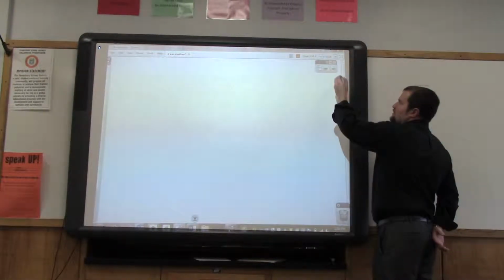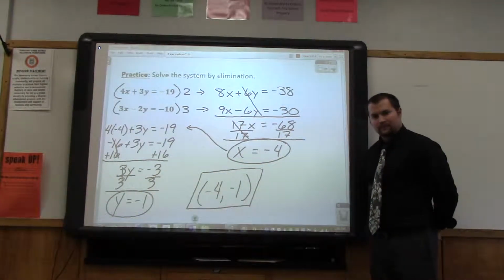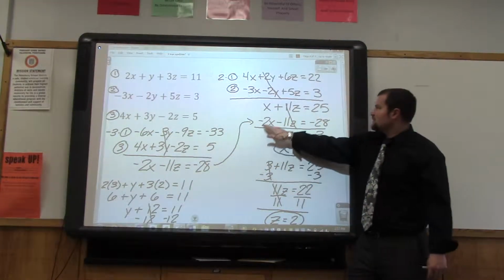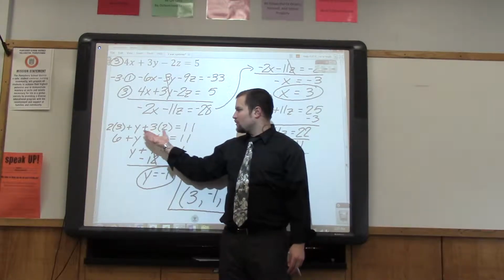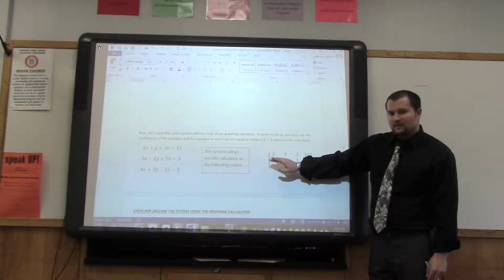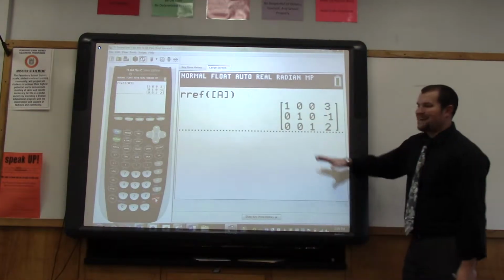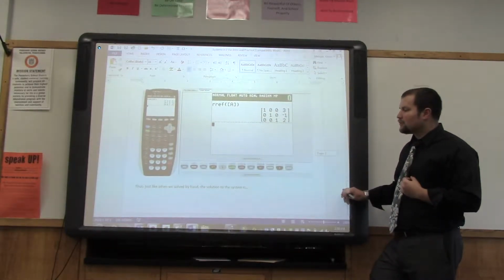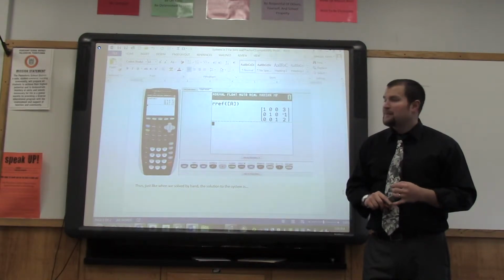Graphing Calculators to Enhance Algebra 1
This video provides a quick illustration of one way in which graphing calculators can be incorporated into a middle school Algebra 1 classroom.  Through this technology, student learning can be enriched and expanded, providing merit and meaning to what is learned.